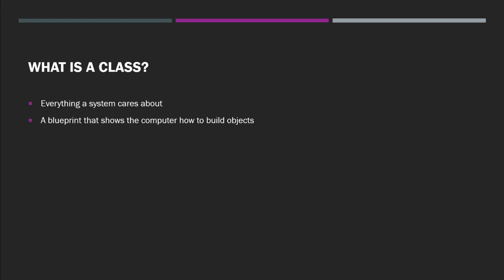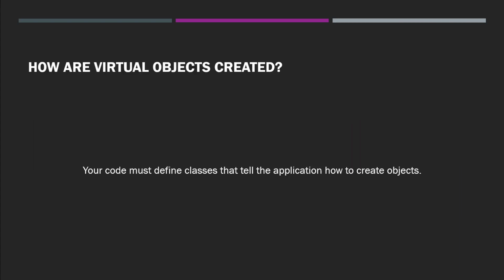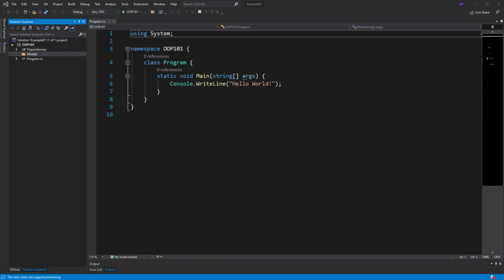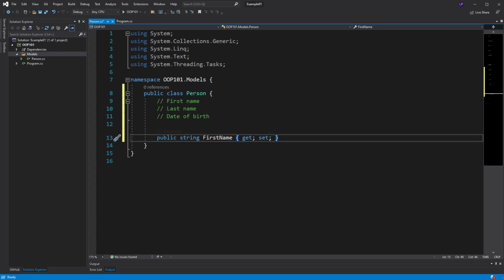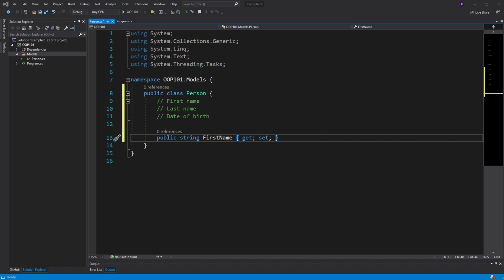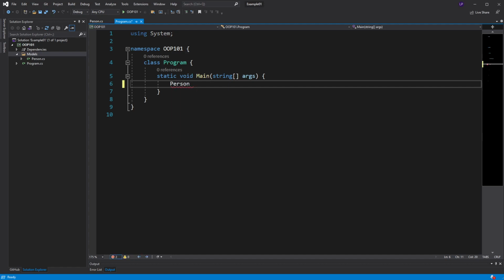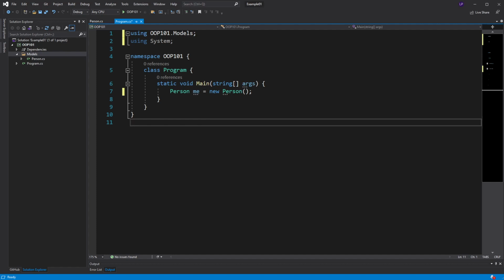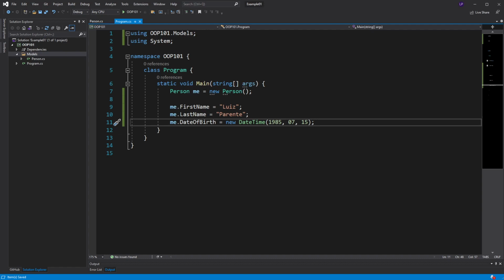How To CREATE CLASSES In C#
In this video you will learn the basics of classes in C#.